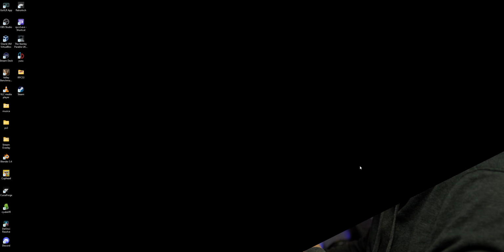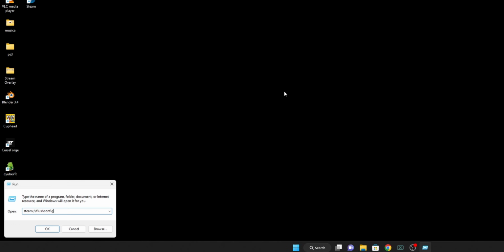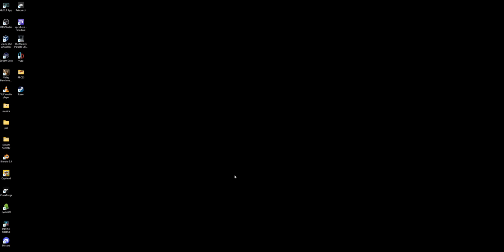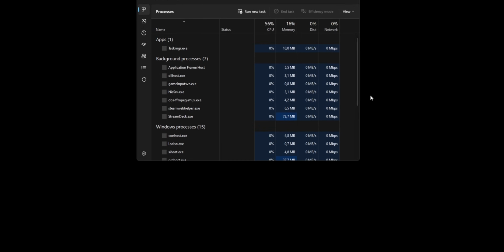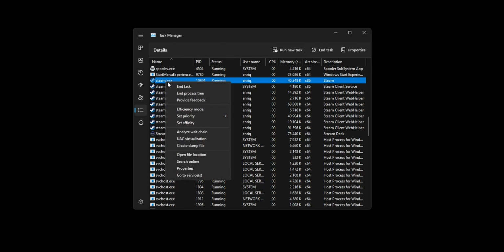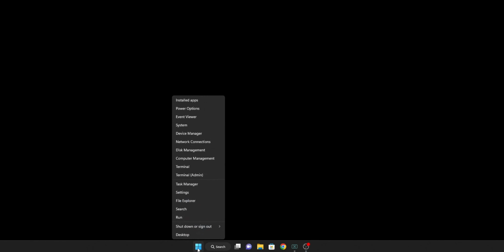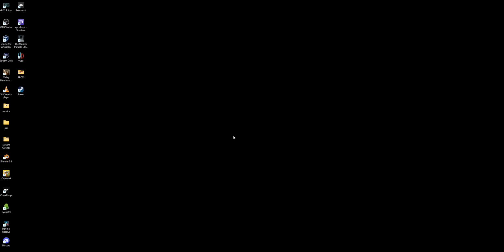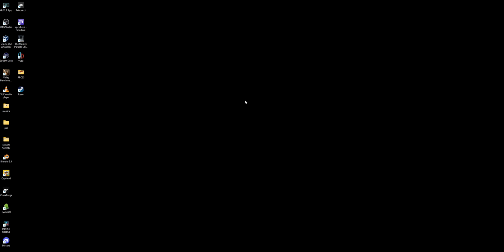Fix Steam Won't Open | Steam not Starting Problem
On this video I show you how you can fix the problem that Steam won`t open in windows, If Steam is not starting this are the steps to fix that error.